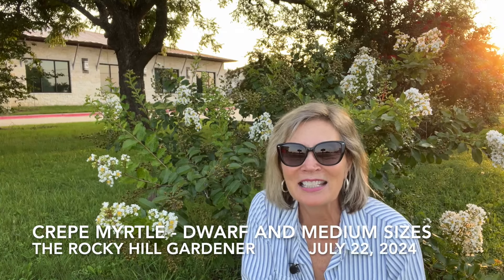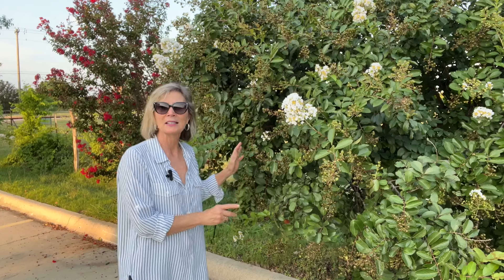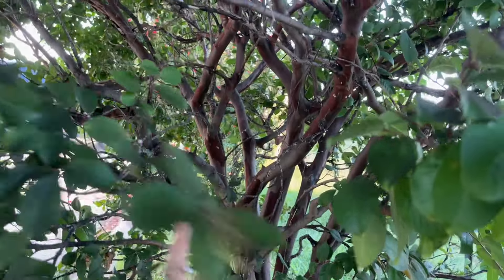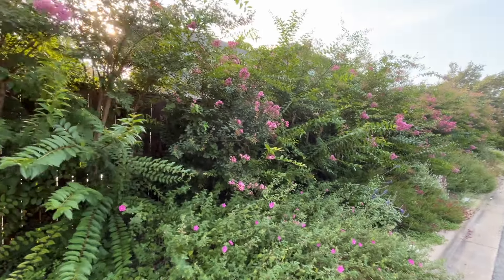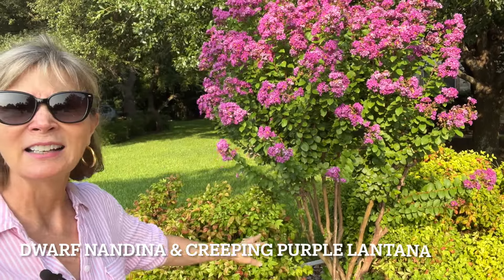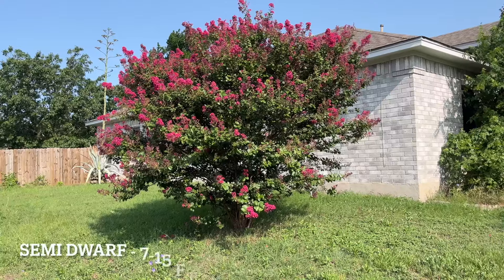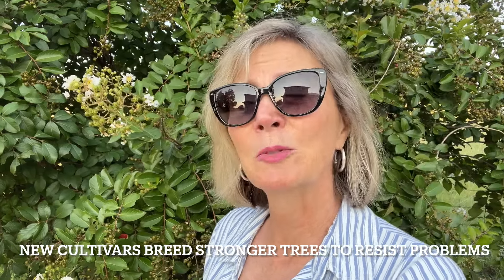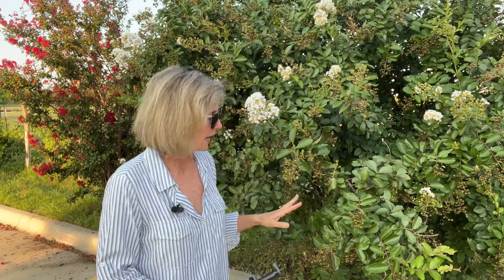Texas Crepe Myrtles - A New Look In The Garden -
Today we'll look at the Dwarf and Semi Dwarf cultivars of Crepe Myrtles. We all love the tall beautiful blooming trees, but now we can have those beautiful flowers down low where we can really appreciate them in the garden. These tough shrubs can take our difficult soil, climate and drought conditions. They're also deer resistant.